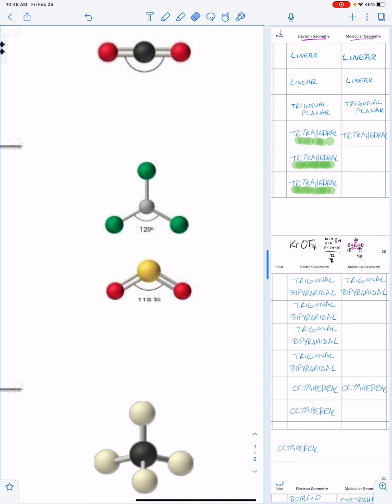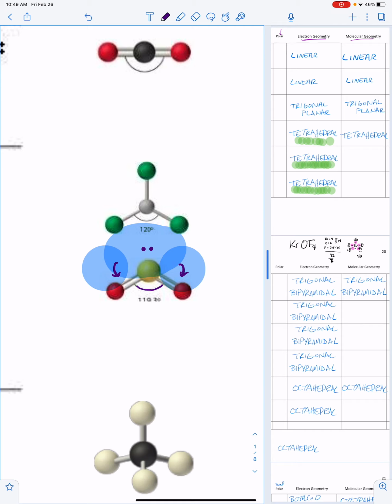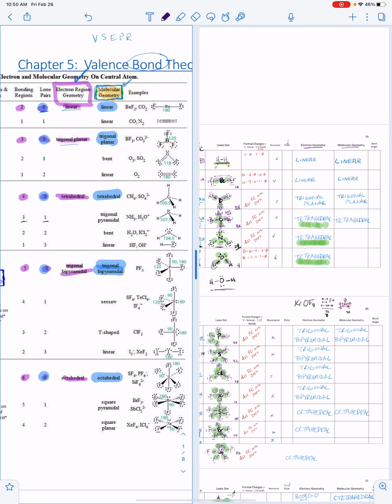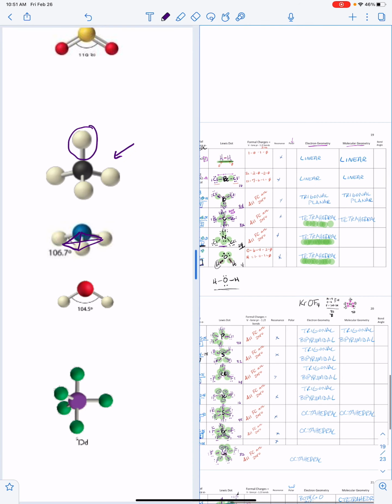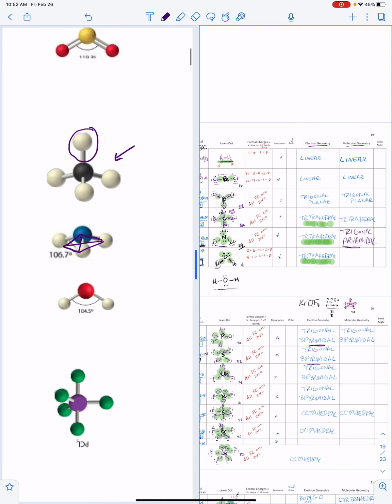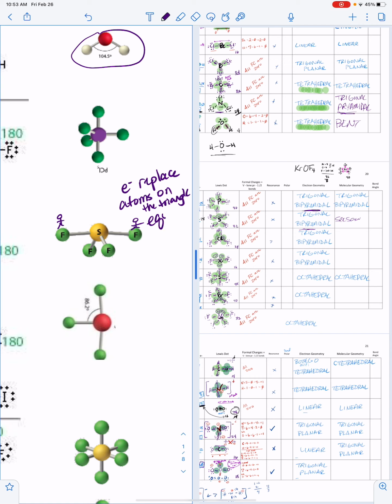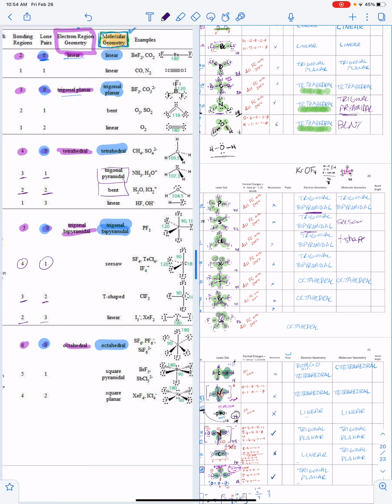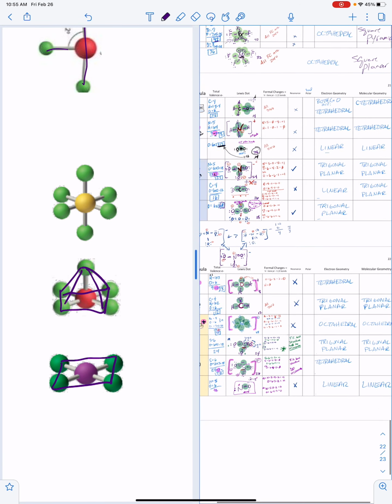February 26, 2021